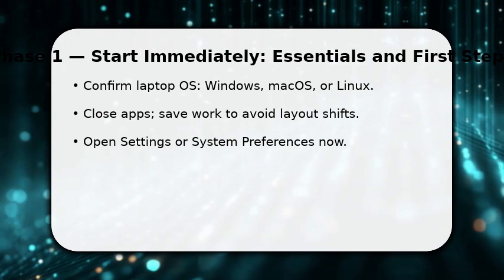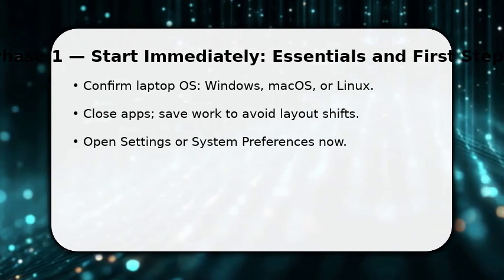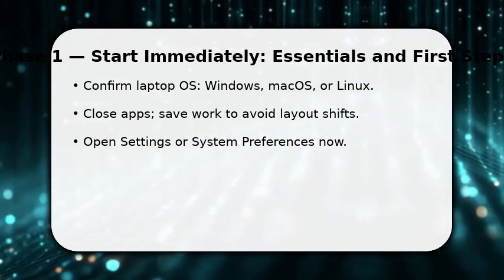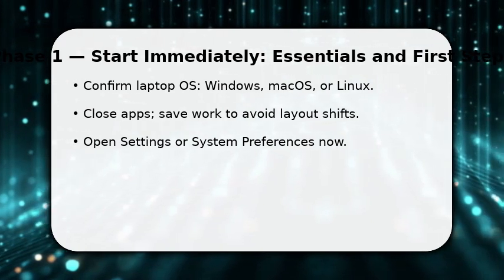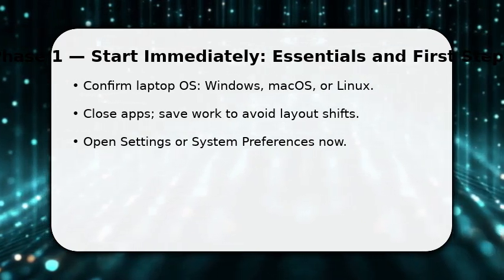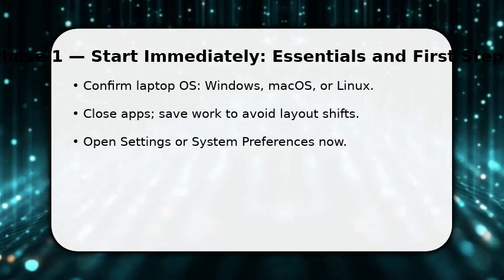How to Reduce Font Size in Laptop (full Guide)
How to Reduce Font Size in Laptop (full Guide) | 🔒 Surfshark VPN Deal — Stay private and secure. $1.99/mo + 3 Months Free ▸

Discover the step-bythy guide to adjusting your laptop's font size for better readability. From changing settings in Windows and macOS, using keyboard shortcuts, right-click options on various browsers like Chrome or Firefox, all explained with screenshots.

reduce font size, laptop display adjustment, increase text readability, Windows settings for fonts, macOS zoom control, keyboard shortcut to change font sizes, browser right-click options, viewport meta tag usage